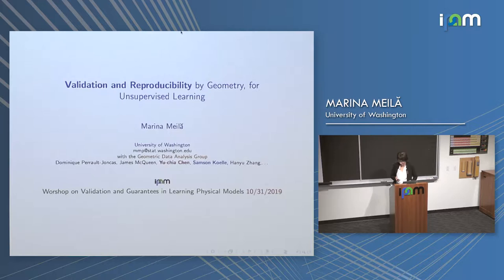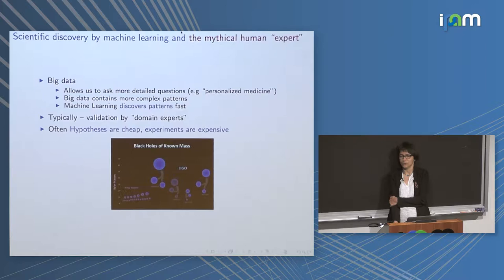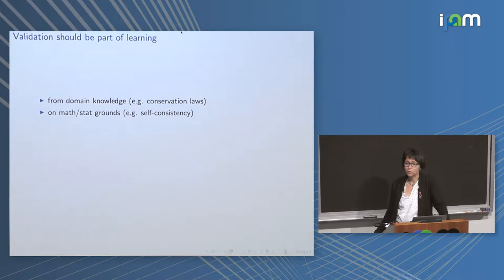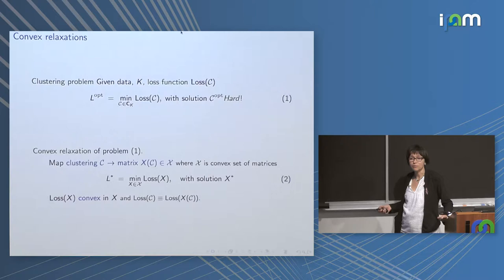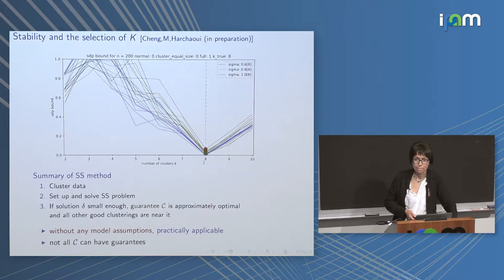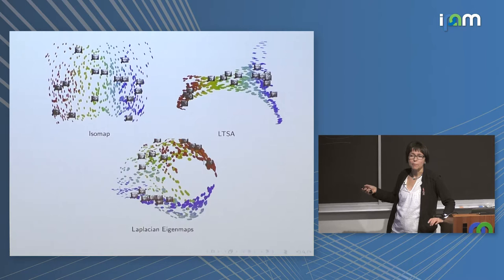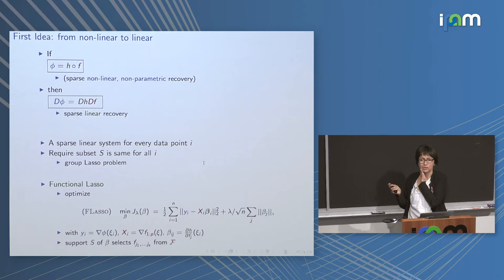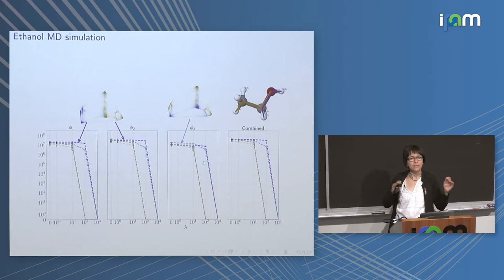Marina Meilă: "Validation and Reproducibility by Geometry, for Unsupervised Learning"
Workshop III: Validation and Guarantees in Learning Physical Models: from Patterns to Governing Equations to Laws of Nature

"Validation and Reproducibility by Geometry, for Unsupervised Learning"
Marina Meilă - University of Washington, Statistics

Abstract: Machine learning is many times faster than humans at finding patterns, yet the task of validating these as "meaningful" is still left to the human expert or to further experiment. In this talk I will present three instances in which geometric knowledge is used to augment unsupervised learning with data driven validation.

In the case of clustering, I will demonstrate a new method to guarantee that a clustering is approximately correct, without requiring knowledge about the data distribution. This framework is similar to PAC bounds in supervised learning; unlike PAC bounds, the bounds for clustering can be calculated exactly and can be of direct practical utility.

In manifold learning, I will present implementable solutions to the following well known problems. When the output of embedding algorithms distorts distances, and other geometric properties of the data, we introduce a statistically grounded method to estimate and then cancel out the distortions, thus effectively preserving the distances in the original data. This method is based on the notion of augmenting the algorithm output with a Riemannian metric, i.e. with the information that allows it to reconstruct the original geometry.

The embedding coordinates obtained by dimension reduction are often identified, by visual inspection, with interpretable properties of the data. The third and last part of the talk will describe a method to semi-automate this process. The human expert provides a dictionary of meaningful functions, and our algorithm selects a subset of these that can parametrize a manifold via an arbitrary smooth non-linear transformation.

Joint work with Dominique Perrault-Joncas, James McQueen, Yu-chia Chen, Samson Koelle, Hanyu Zhang